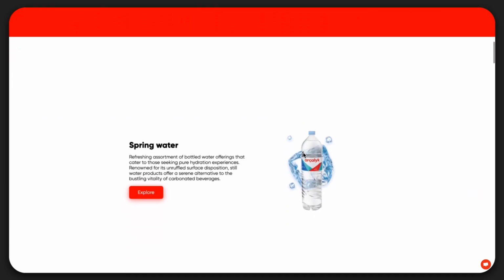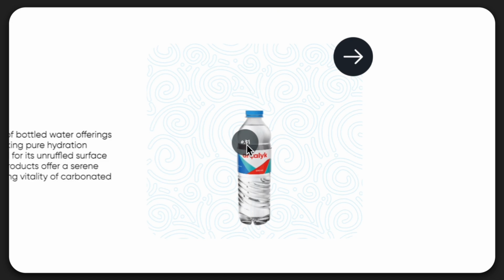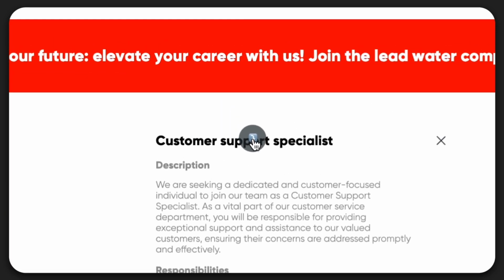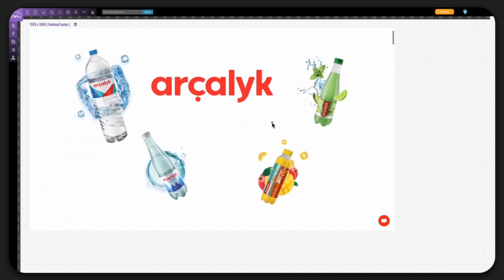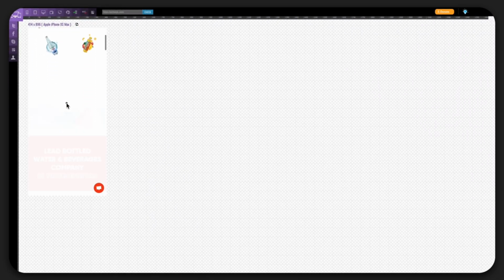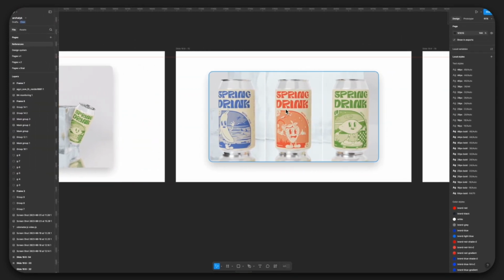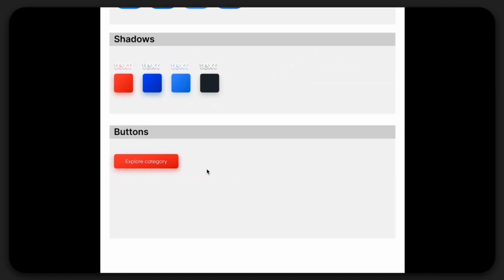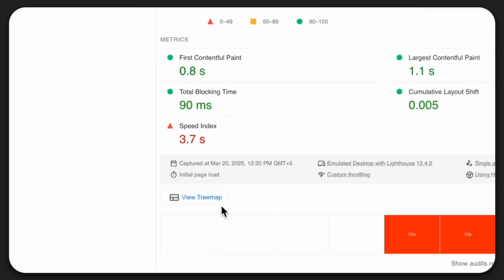How We Built Archalyk’s Stunning Website Using the Latest Web Trends & Tools (2025)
Welcome to the behind-the-scenes of how we designed Archalyk’s bold new website — crafted with cutting-edge design, top-tier user experience, and the latest web technologies of 2025.

In this video, we take you through our full creative process — from concept and wireframes to UI/UX design, animations, and final launch.
Whether you’re a designer, developer, or just love seeing smart brands go digital, you’ll love this.

Built by Zer Design, this website is a game-changer in the beverage industry — fast, beautiful, intuitive, and mobile-first.
Watch, get inspired, and see what’s possible when design meets purpose.

00:10 - Overview
09:28 - Concept
12:11 - Design
15:35 - Development
16:10 - Speed
17:17 - Talk to us